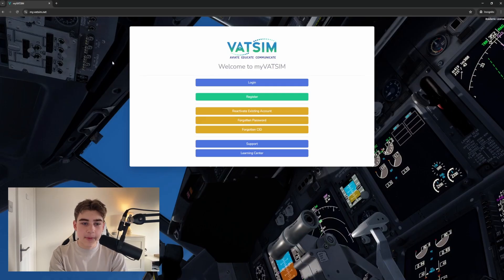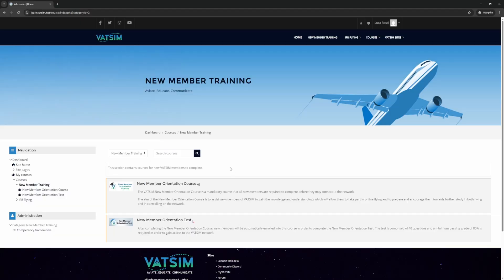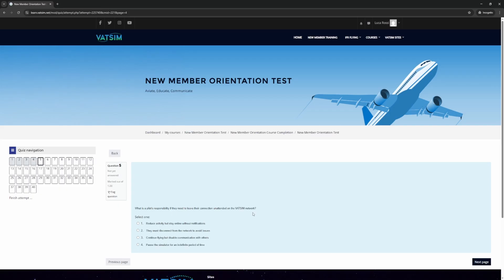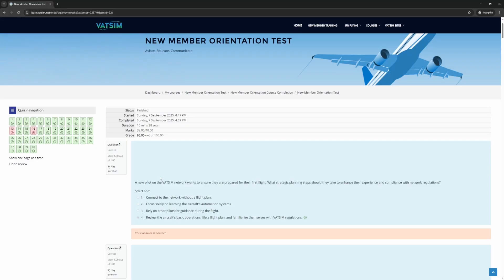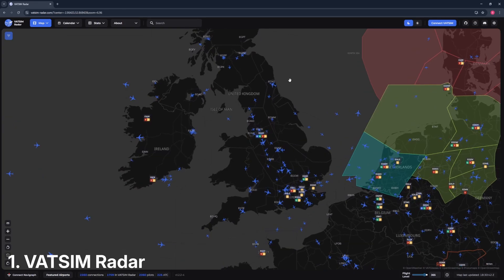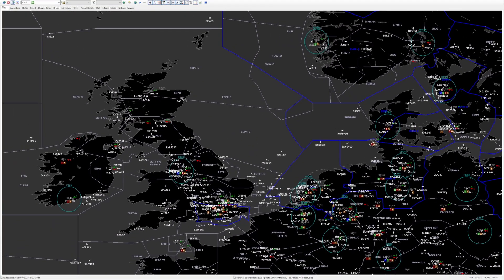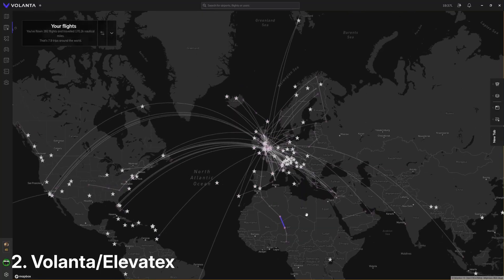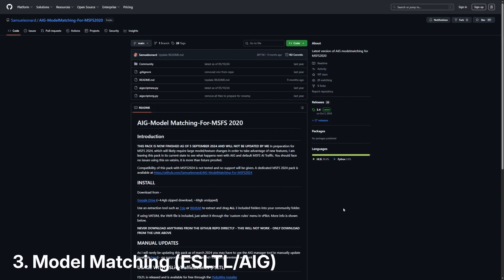The ESSENTIAL Software You MUST Have for VATSIM (No Exceptions)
In this video I break down How To Get Started on VATSIM, covering the New Member Orientation Test, the software you’ll need and exactly how to set it up. Discover the complete step-by-step process to get online quickly and confidently, something that’s never been shown in full before. Perfect for any simmer who wants a clear and direct path to the initial stages of joining VATSIM, before you load up and connect to the network.